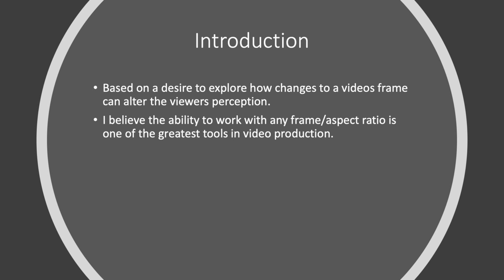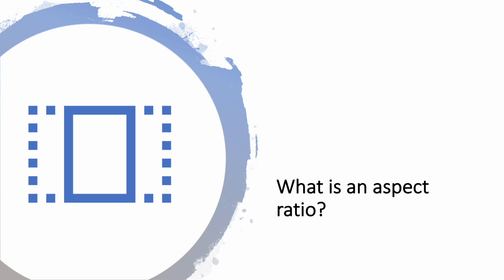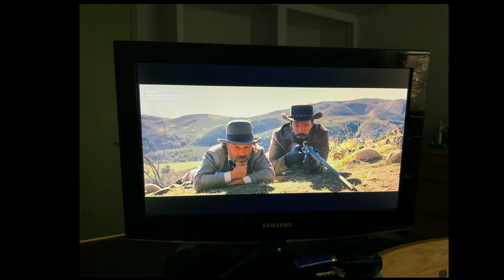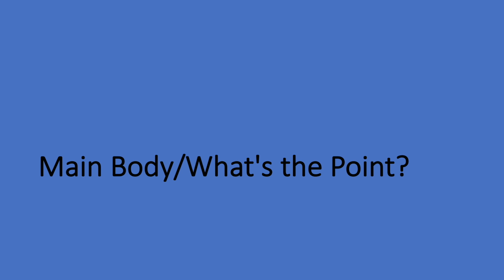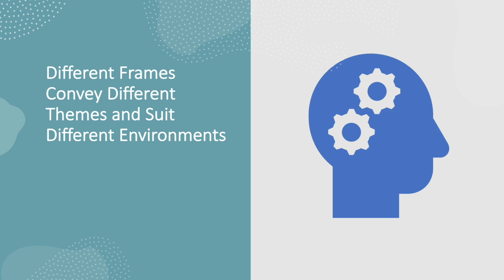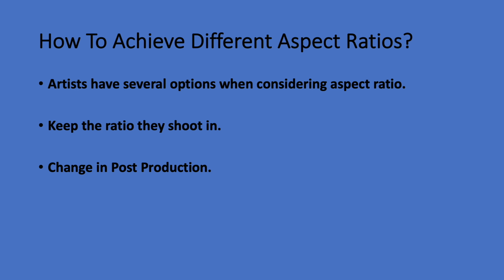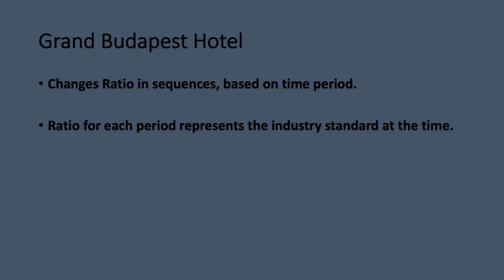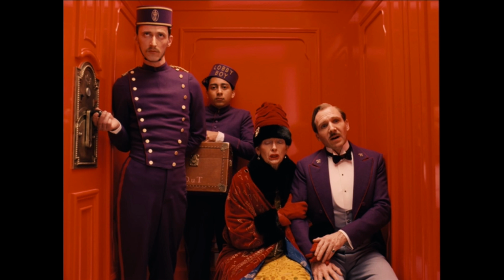Capstone Presentation Video